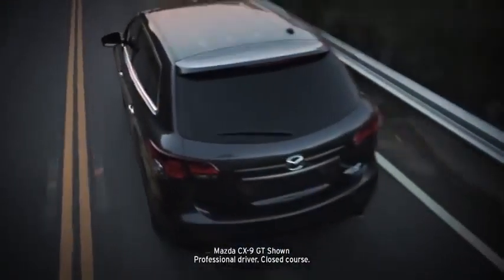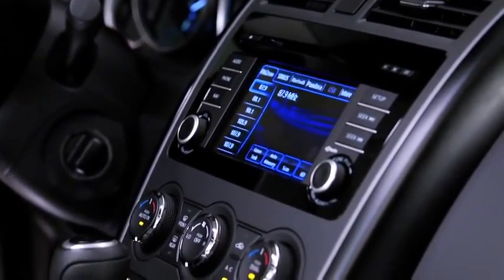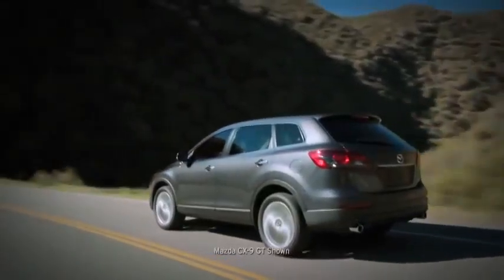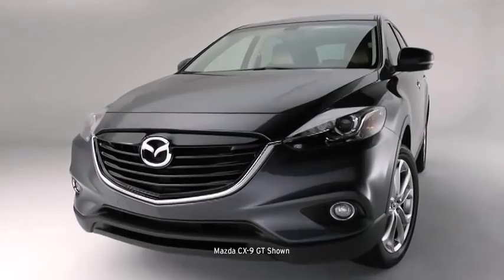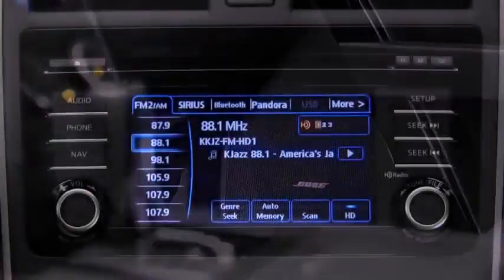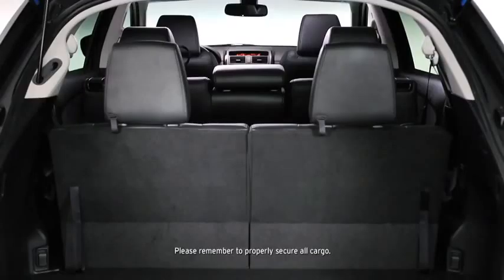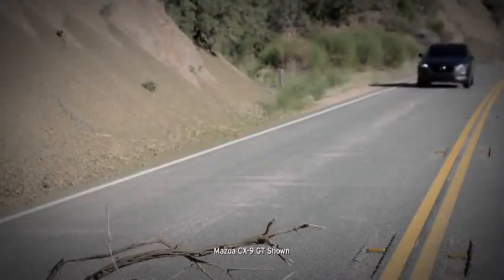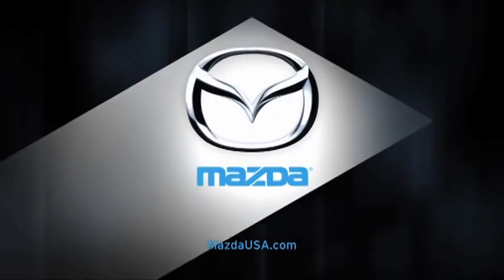2013 CX 9 — Walkaround Sport Mazda USA